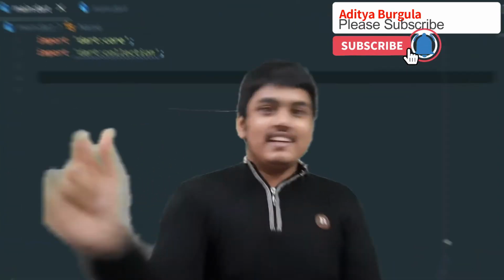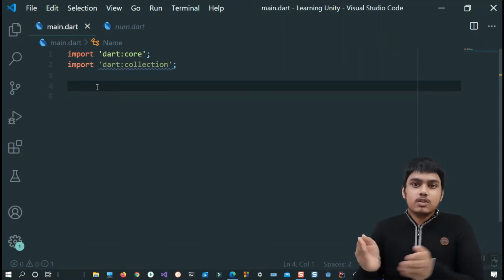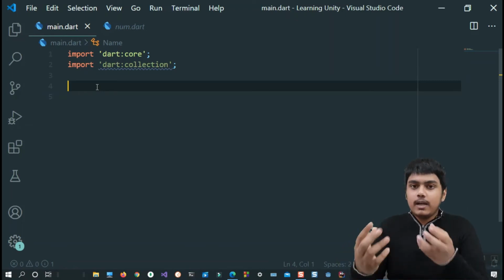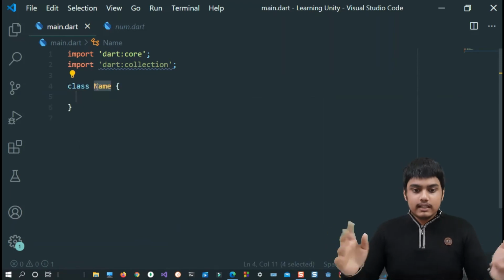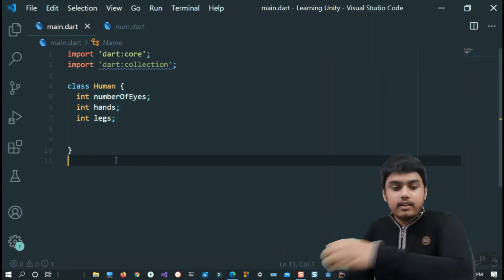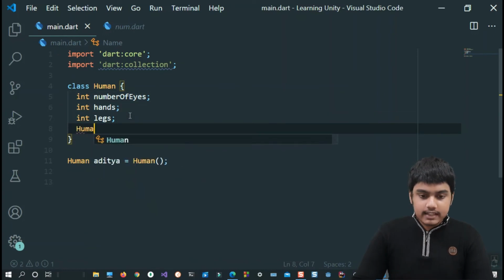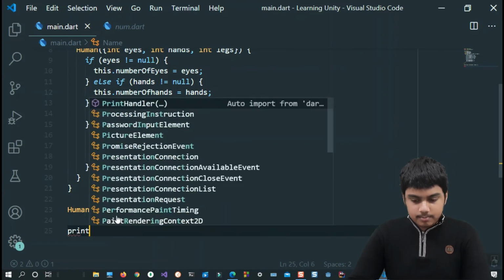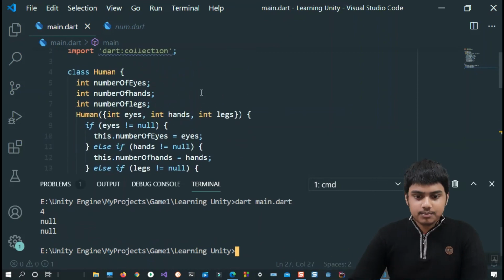Dart Programming Tutorial | #13 Introduction to Object-Oriented Programming (OOPS) | Aditya Burgula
Hello Friends, In this video we will move a step ahead to learn a new and exciting concept i.e, Object-Oriented Programming shortly OOPS Concept.

This Dart Programming Tutorial is available on my channel.